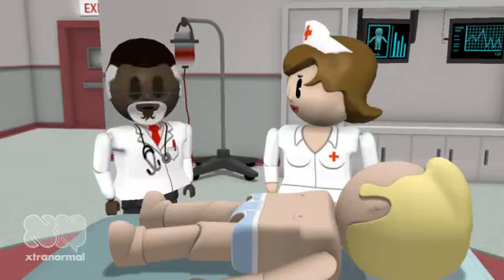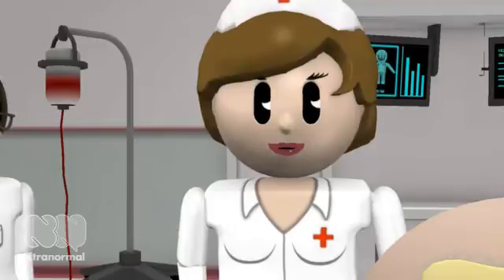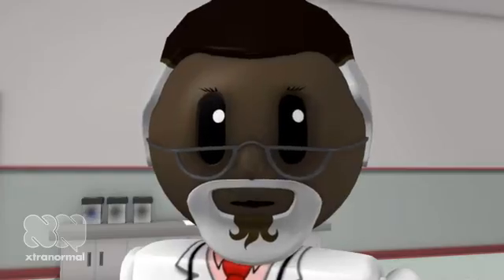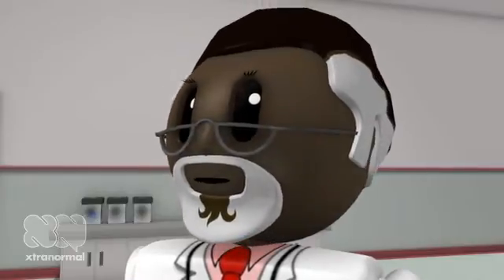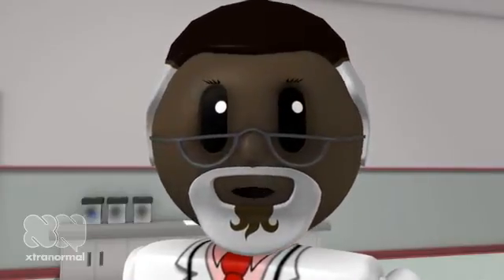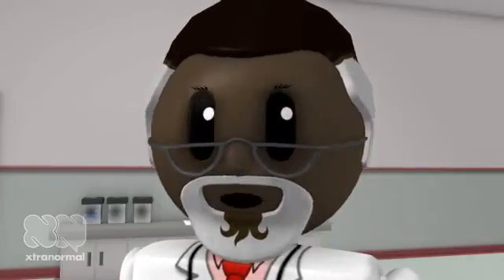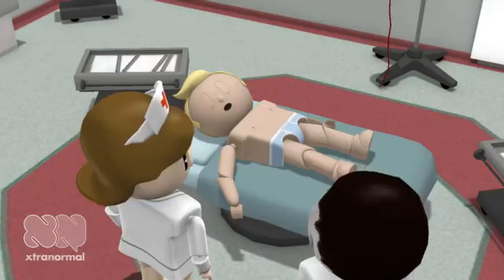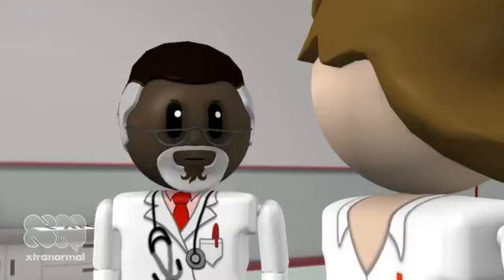Xylem and Phloem.mov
How does water flow through a human or a plant? Ask the surgeon.